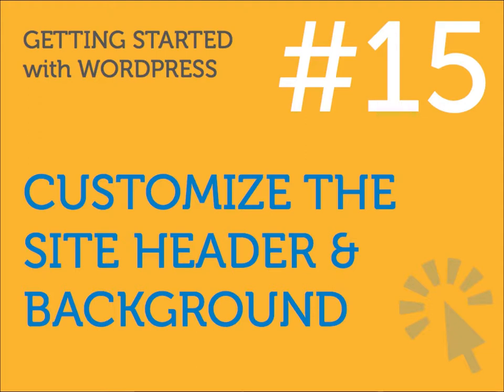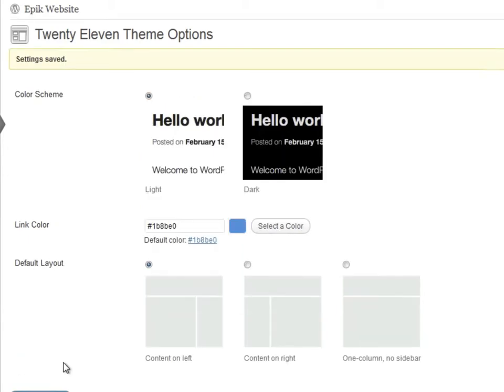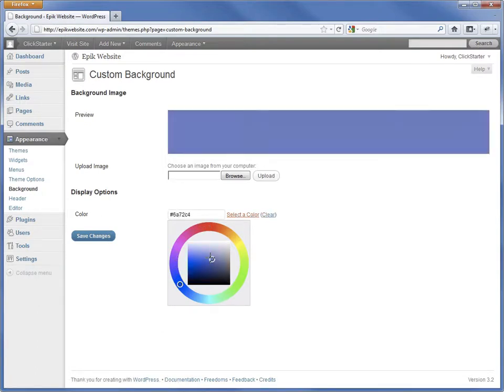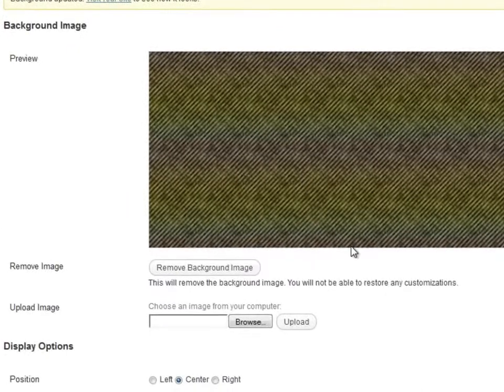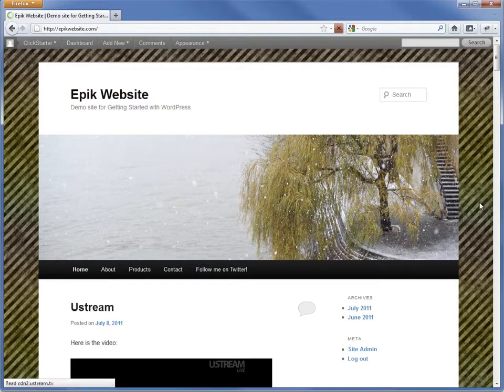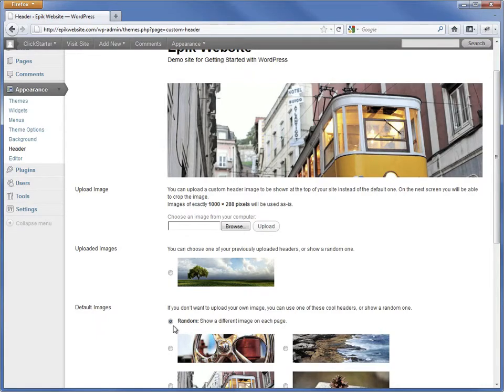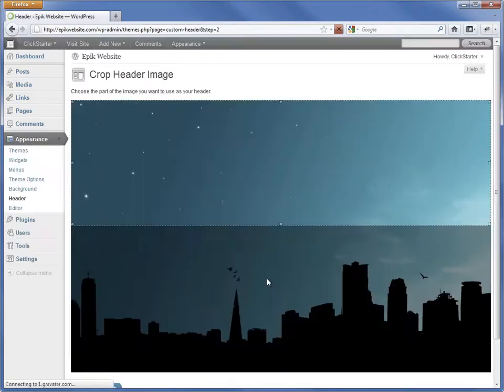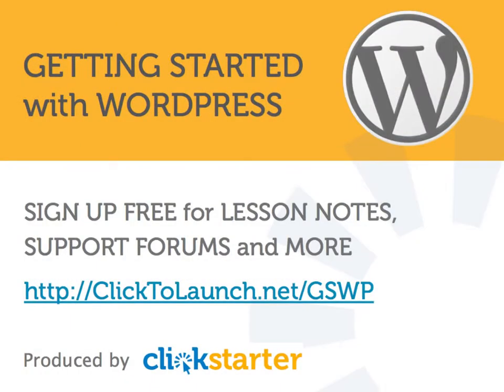WordPress Custom Header & Background Options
Customize the Site Header & Background

Continuing our site design customizations, we learn how to make use of:

- Custom background color and images
- Custom header images